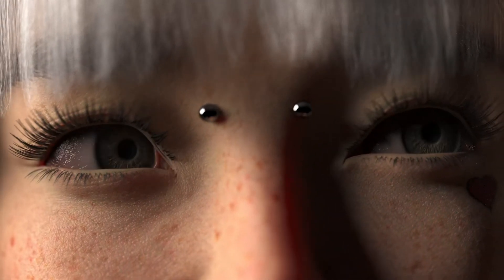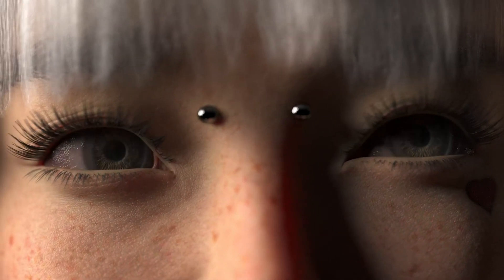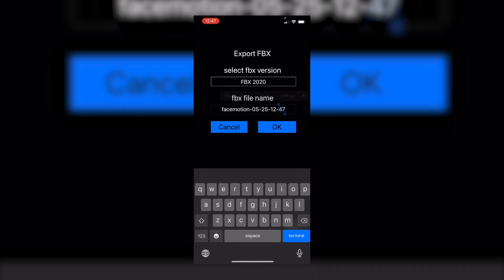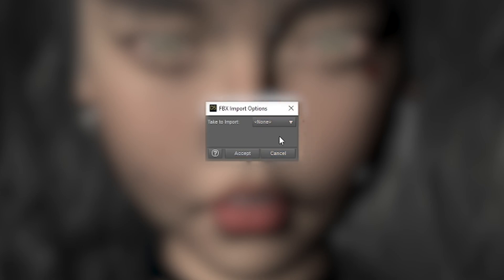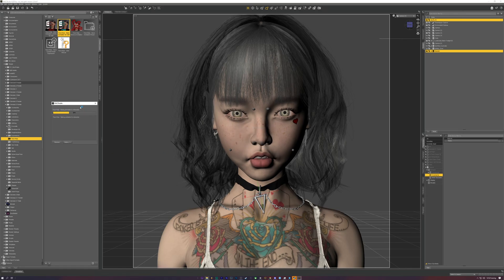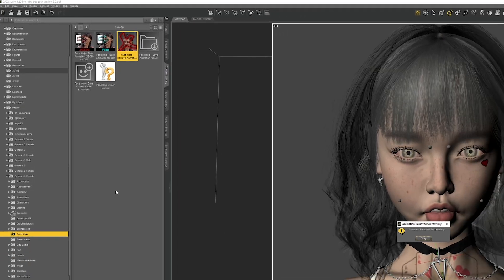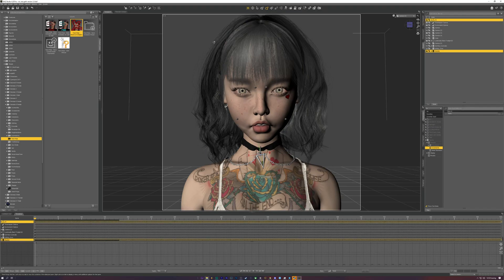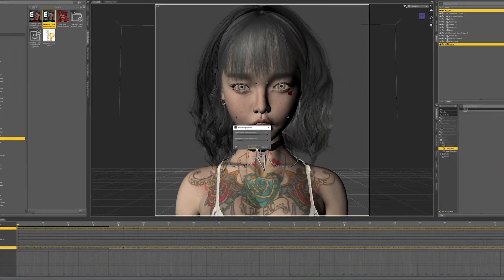Unlocking the Secret to Daz 3D Animation: Motion Capture with Your Phone!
☆ LINKS

◘▬▬▬NEWS▬▬▬◘

stream my new song!

☆ WANNA TRADE ON STEAM?